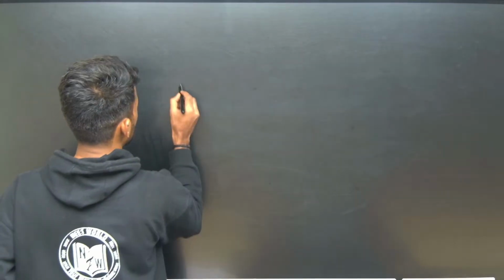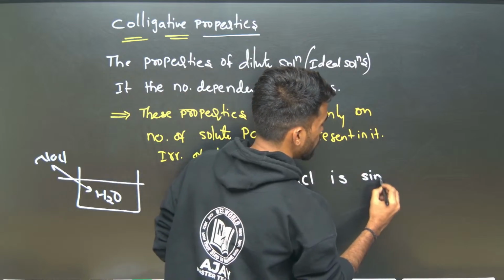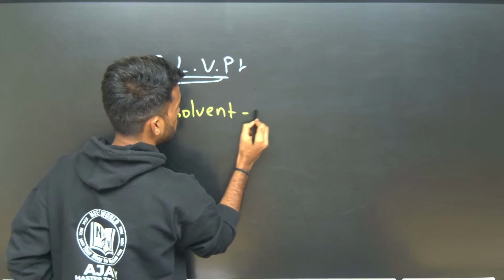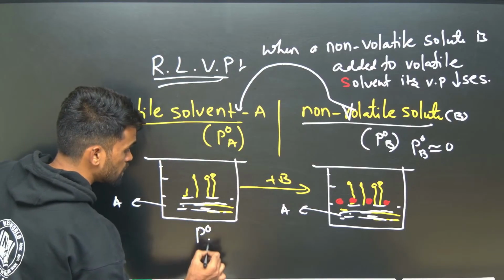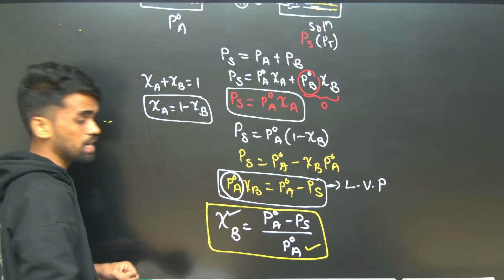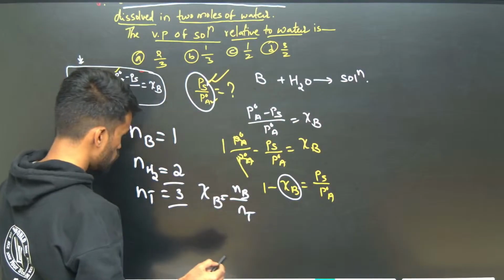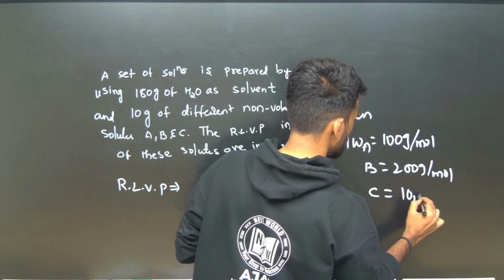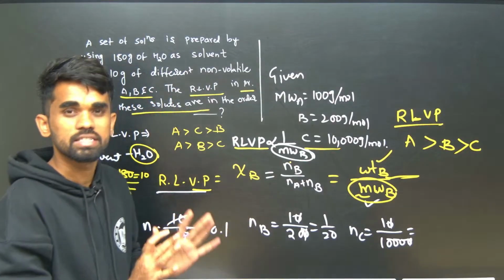Colligative Properties Made Easy | 100 Days NEET 2026 Challenge | Ajay Sir Chemistry 💯🔥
🧪 Welcome to the 100 Days Challenge for NEET 2026 with Ajay Sir, your Chemistry expert from NEET World!

In this power-packed session, we cover the complete concept of Colligative Properties, an essential topic from Solutions chapter (Physical Chemistry). Ajay Sir simplifies every concept for you with live explanations, tricks, and practice questions based on NEET PYQs.

🔍 What You Will Learn Today:

Introduction to Colligative Properties

Types: Relative Lowering of Vapour Pressure, Boiling Point Elevation, Freezing Point Depression, Osmotic Pressure

Van’t Hoff Factor & its Application

NEET MCQs + PYQs Solving

Tips to avoid silly mistakes in numerical problems

🎯 Perfect for NEET 2026 aspirants aiming for 650+!

📌 Don’t forget to download class notes & attempt the daily quiz after the session.

👨‍🏫 About Ajay Sir:
Ajay Sir is a highly skilled NEET Chemistry mentor with a knack for making even the toughest Physical Chemistry topics easy to understand. His concept-based, student-centric approach and real-exam strategies help students build clarity and confidence. He is known for delivering high-retention lectures and solving questions with time-saving methods.

🧪 About NEET World:
NEET World is India’s fastest-growing coaching platform for NEET aspirants. Focused on Tier 2 and Tier 3 students, NEET World bridges the gap with top faculty, personalized support, and rigorous practice sessions. From subject-wise crash courses to question bank mastery and study hours, NEET World is a one-stop solution for NEET success.